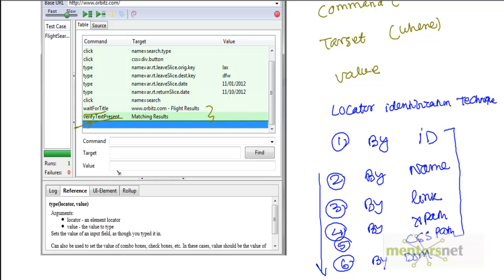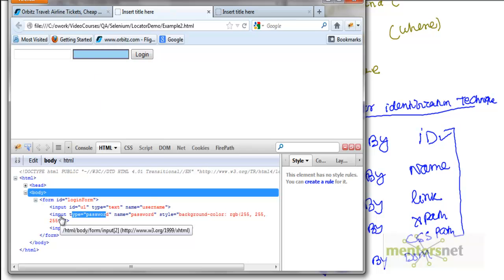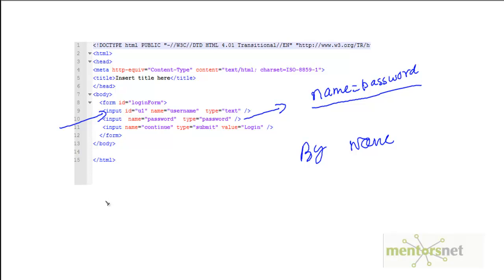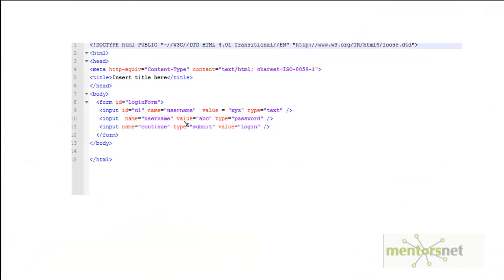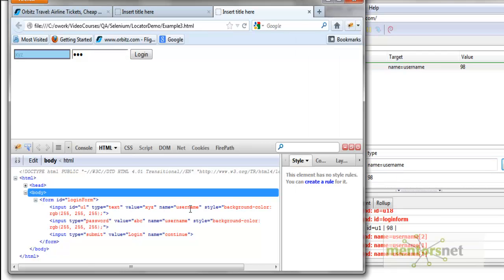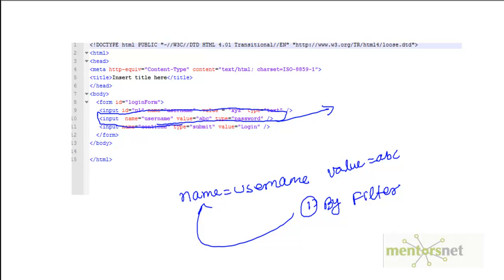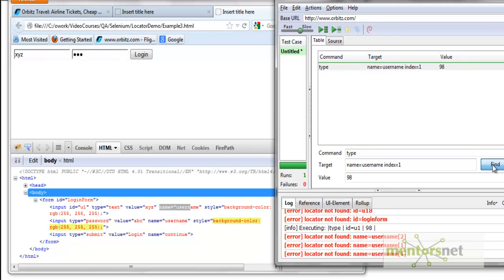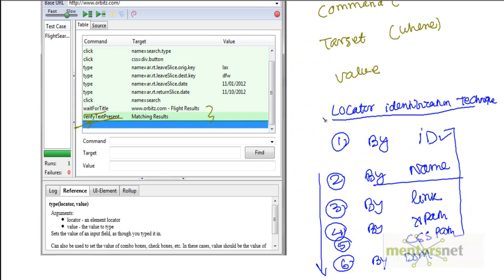SEL 7: How To Locate Web Elements By Name